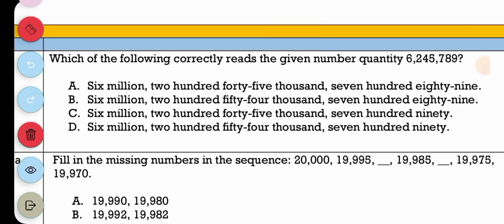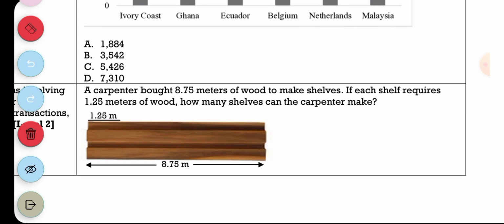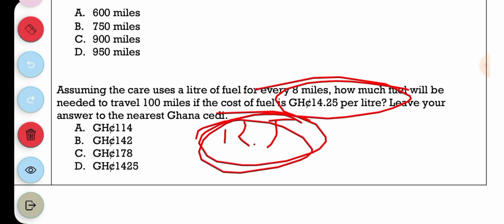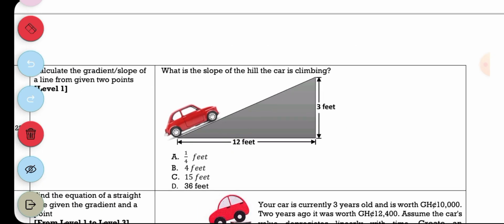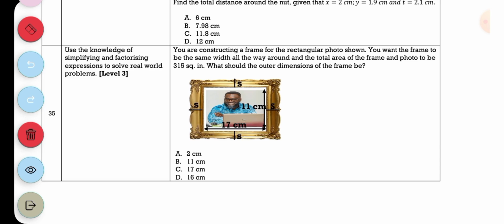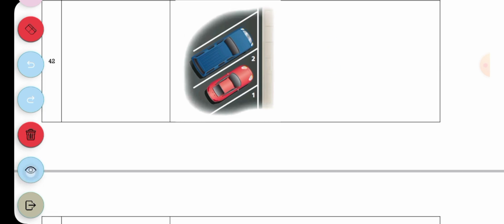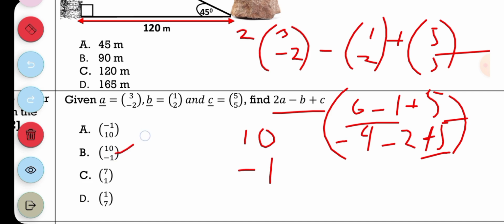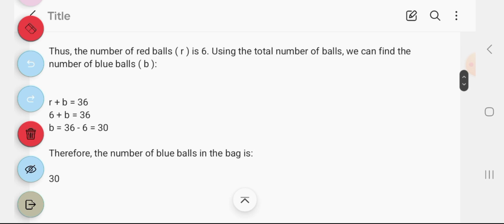2024 BECE Mathematics Preparatory Materials Questions and Answers